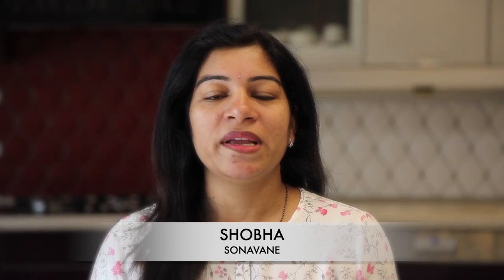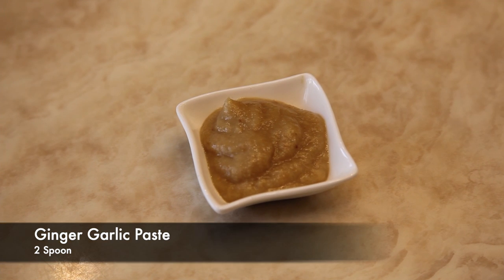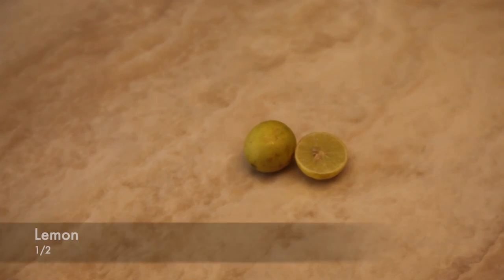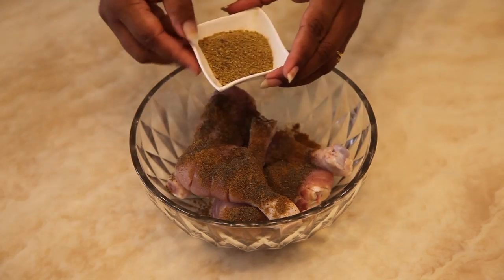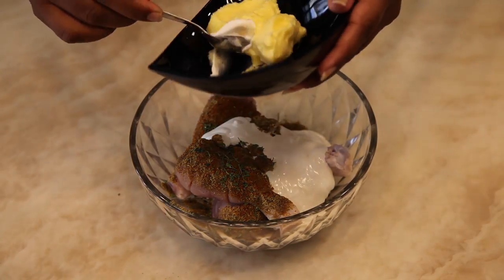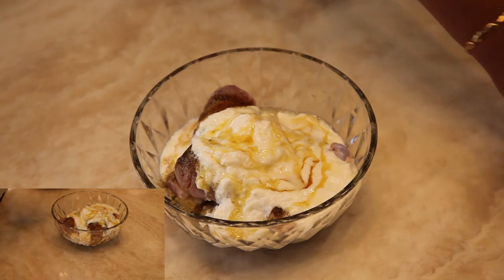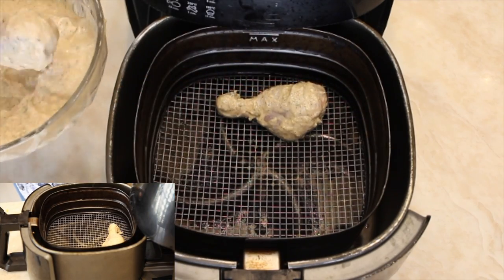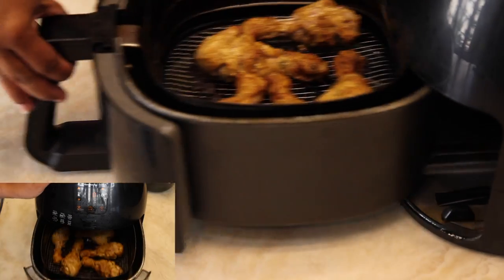Tangdi Kabab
Chicken Tangdi Kabab, using an airfryer. Simple, Easy and Quick recipe. Kids will be Delighted by Tangdi Kabab.